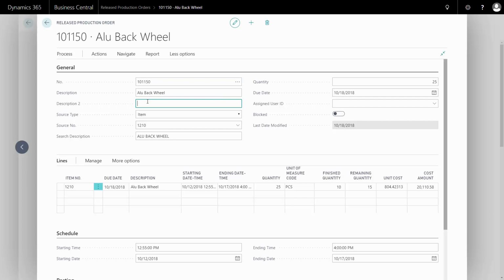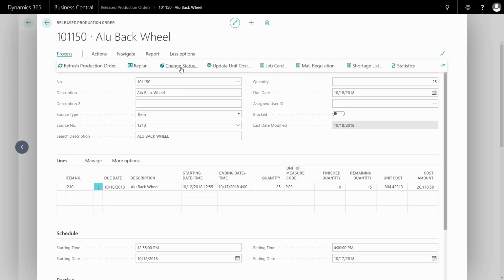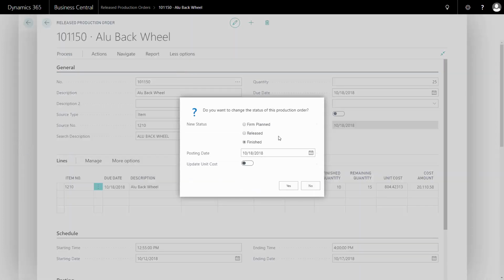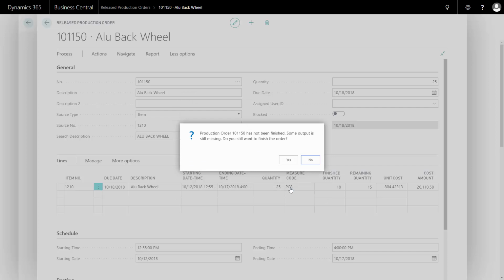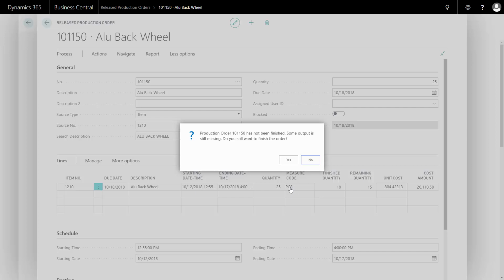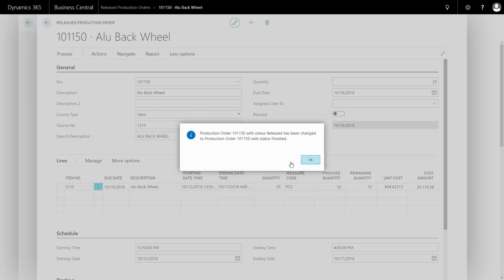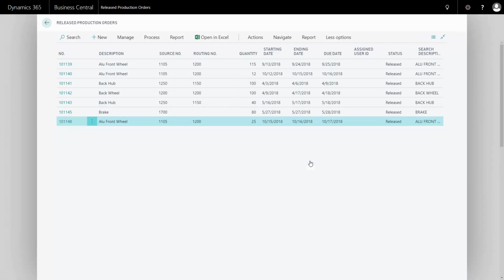Finishing and Closing Production Orders - Getting started with Dynamics 365 Business Central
Introduction to the main periodic activities in Microsoft Dynamics 365 Business Central.